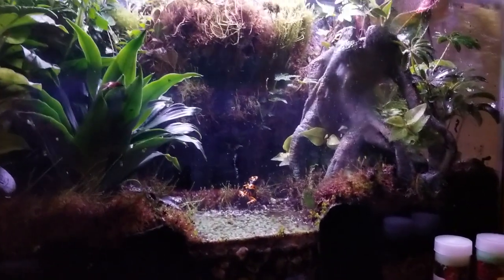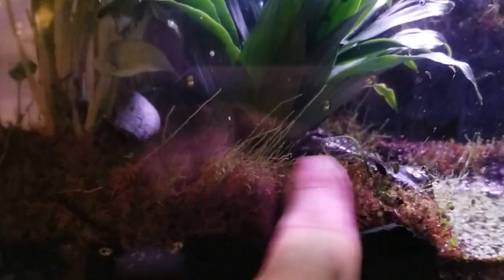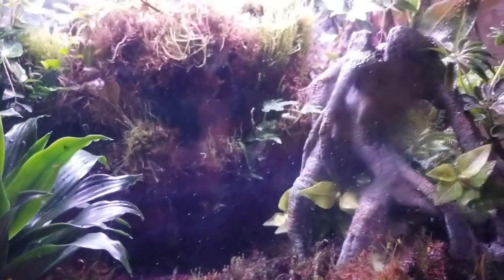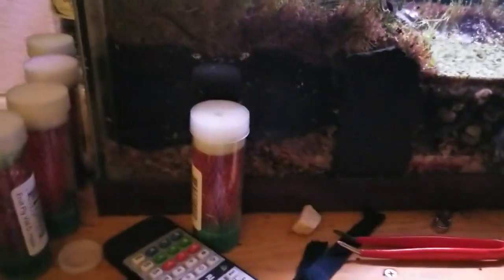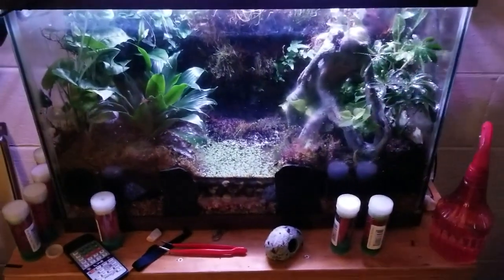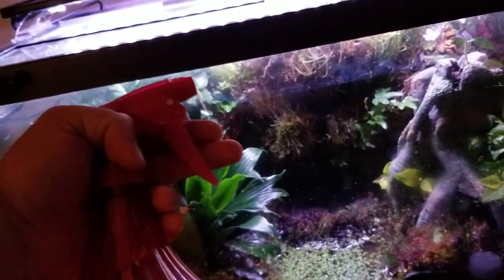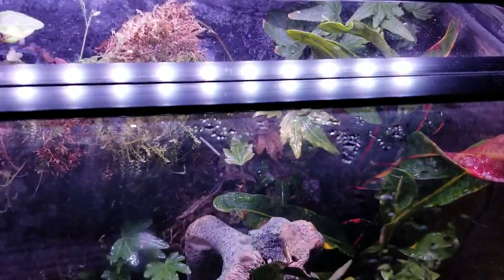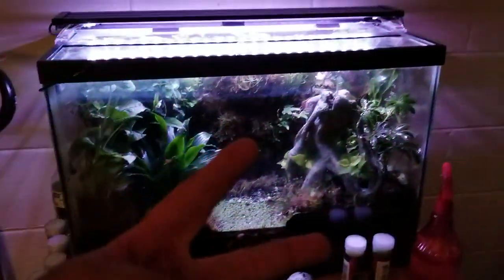Poison Dart Frogs as PETS!!!! the TRUTH about owning dart frogs and what you need to keep them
can you keep poison dart frogs as pets? can they kill you? are they hard to take care of? can you hold them? bumblebee dart frog care Dendrobates leucomelas tank set up, plants and more